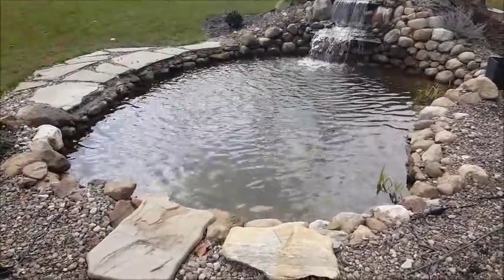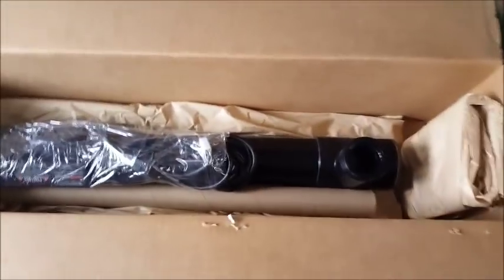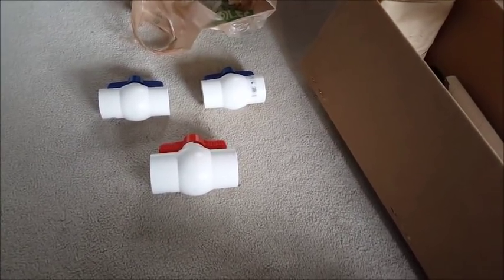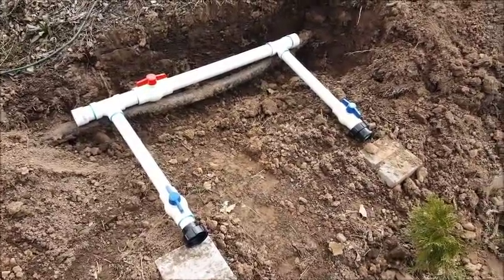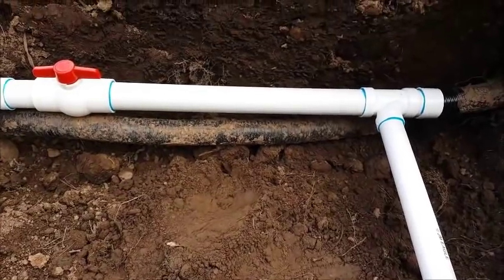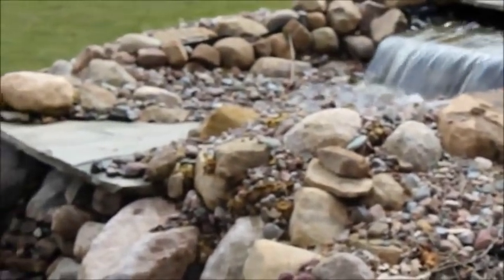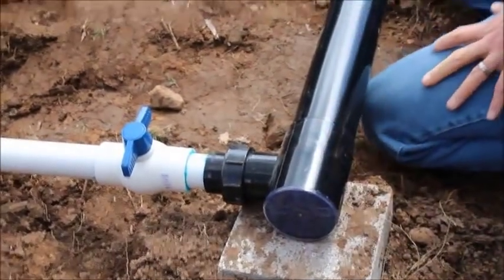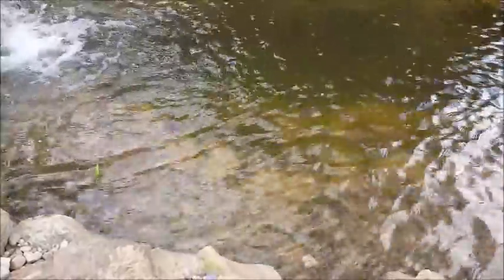Pond algae solution - UV light installation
Installation of a UV clarifier for ponds.  Get rid of green pond water once and for all. Complete pond algae control.  Check out my blog posts and see how a UV light could help your situation.

and learn the secret to control string algae in your pond and waterfall.

Other solutions for String algae

API POND ALGAEFIX Algae Control Solution 32-Ounce Bottle

Tetra 77188 Algae Control Treats 36000 gallons, 101.4-Ounce

Ready to get a pond of your own?

Download our Ultimate Pond Building Guide for FREE  -
Over 40 pages of specific “how-to” step by step with pictures. Helping you create the backyard you deserve with professional results.